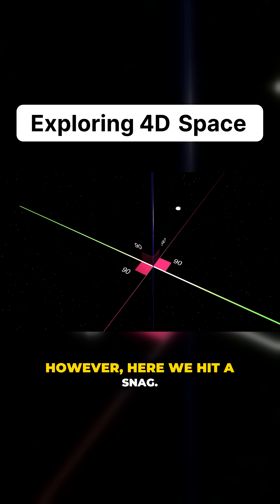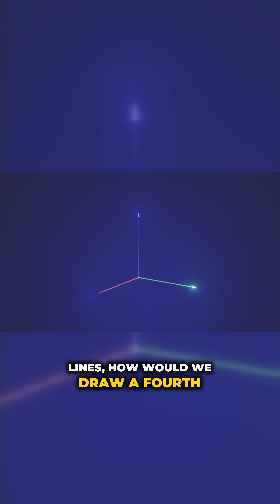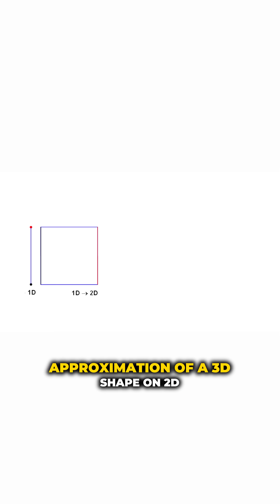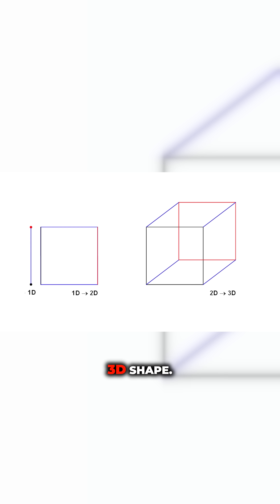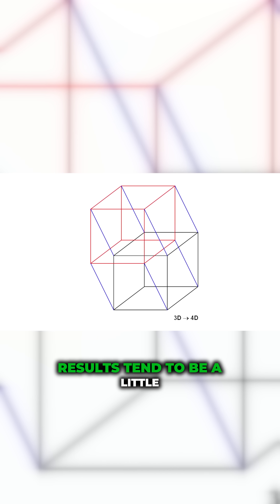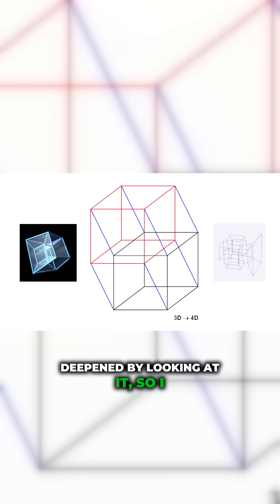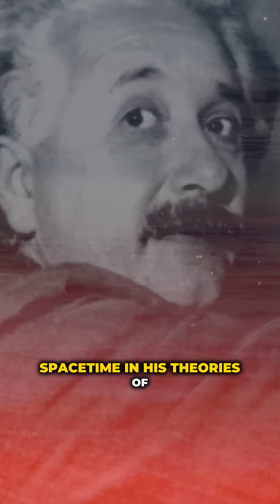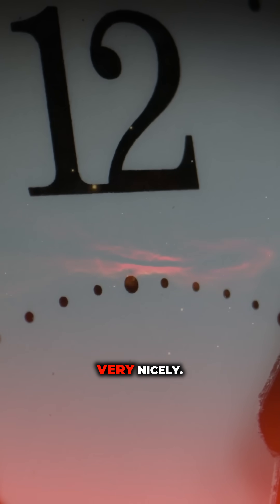Can We Visualize 4D Space? 🤔✨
The boundaries of our understanding of dimensions stretch far beyond what we see around us. While it's straightforward to visualize perpendicular lines in 2D, things take a twist when you introduce a third dimension. But what about a fourth? Delving into the concept of 4D space reveals exciting paradoxes and challenges our perception of reality. Surprisingly, time may just be the fourth dimension we didn't see coming! This intriguing journey, backed by groundbreaking theories from Einstein, uncovers how space and time intertwine in ways that can reshape our understanding of the universe. Experience the fascinating attempts of mathematicians to represent 4D shapes through 3D illustrations and get ready to have your mind stretched!